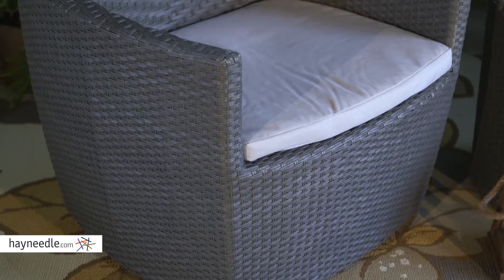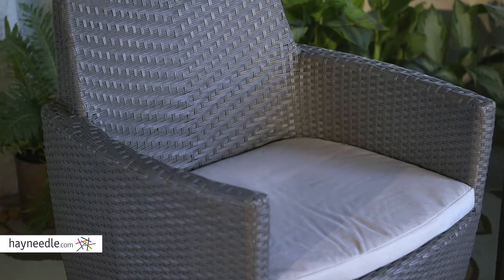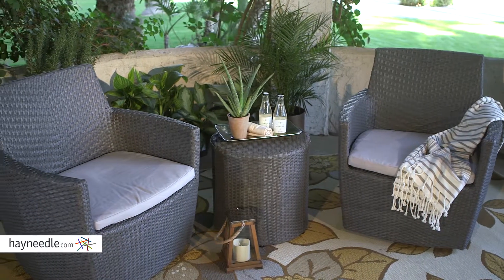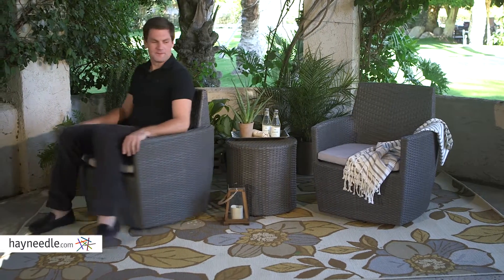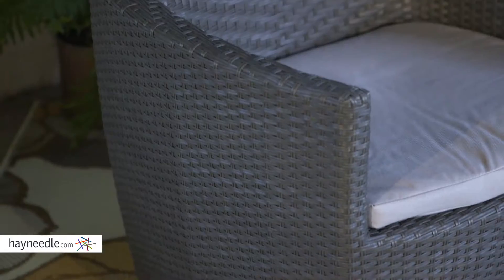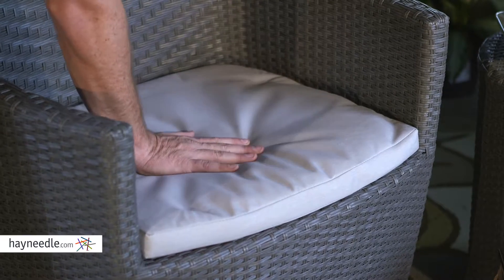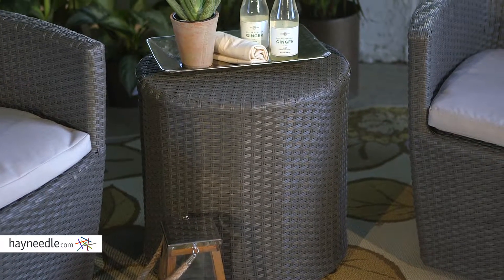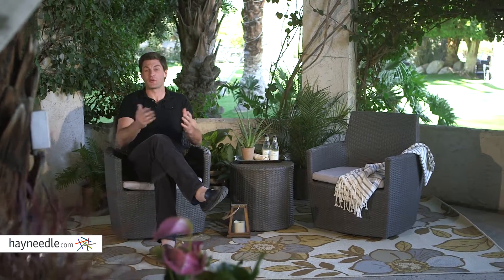Coral Coast Balta All Weather Wicker 3 Piece Swivel Patio Bistro Set - Product Review Video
For more details or to shop this Coral Coast bistro set visit Hayneedle

To view our full assortment of outdoor bistro sets, visit Hayneedle